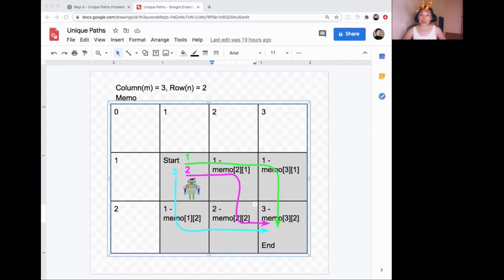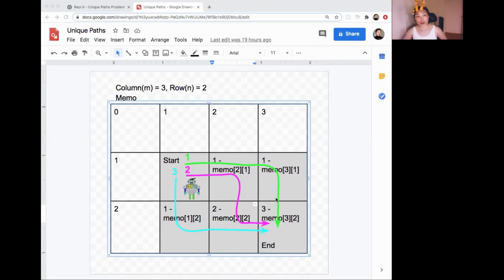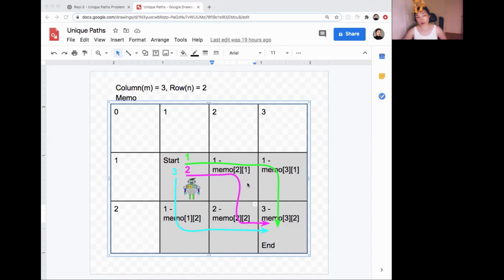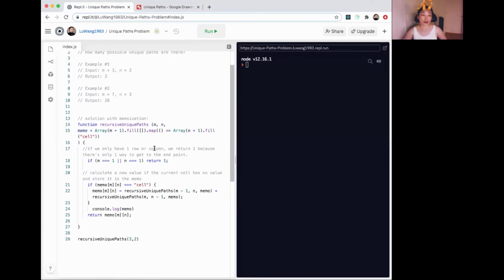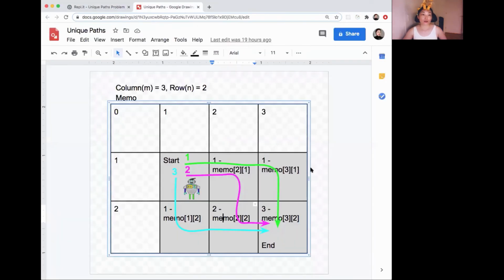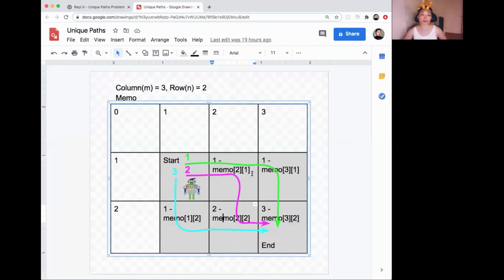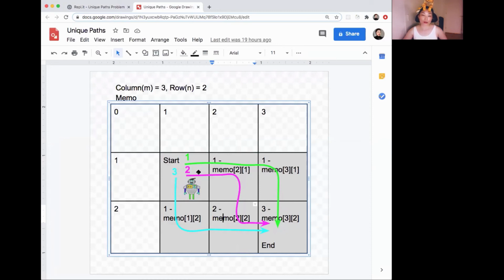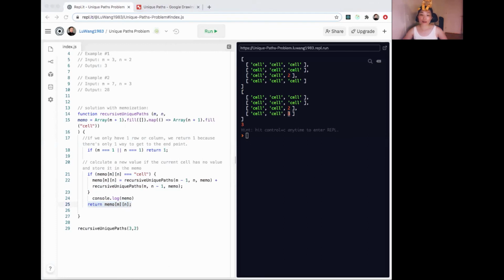Solve the problem Unique Paths using Dynamic Programming and Memoization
I'm planning to make a series of videos explaining algorithms and optimal approaches. I hope that these videos will help us developers better understand dynamic programming.